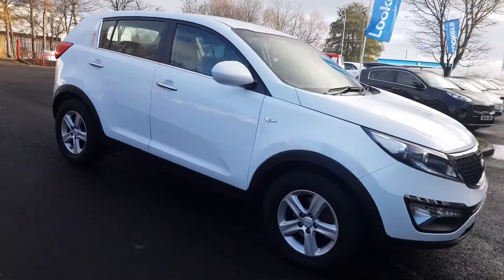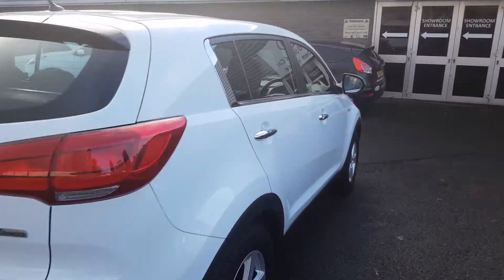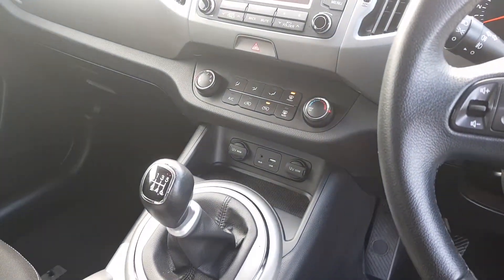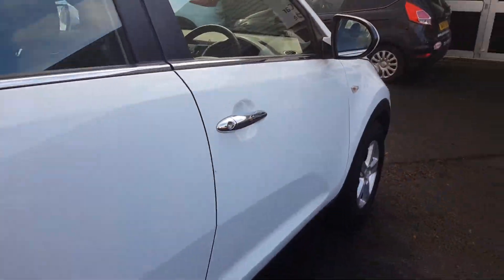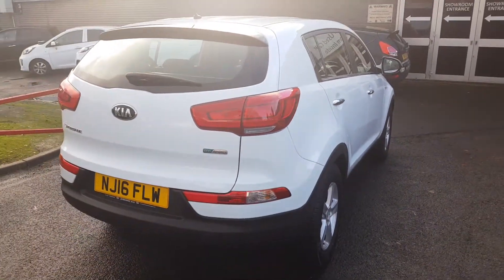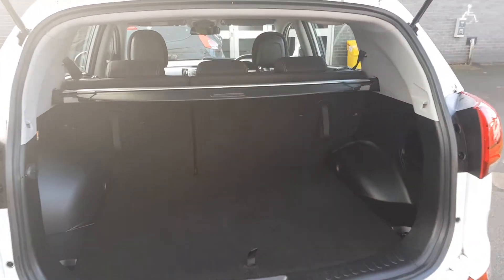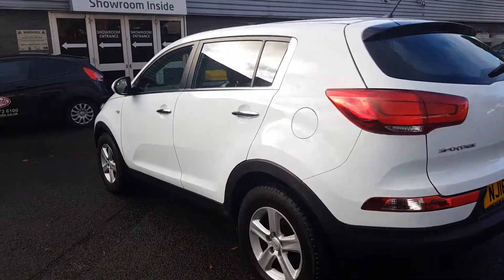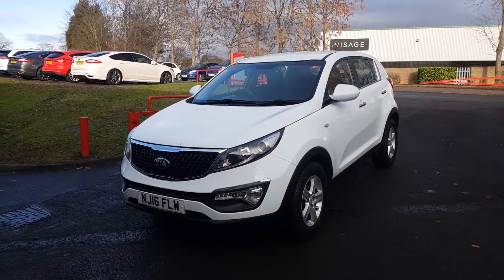Used Kia Sportage 1.6 GDi ISG 1 5dr Suv